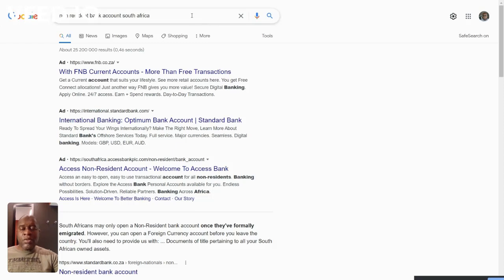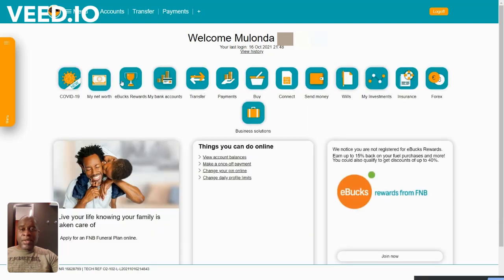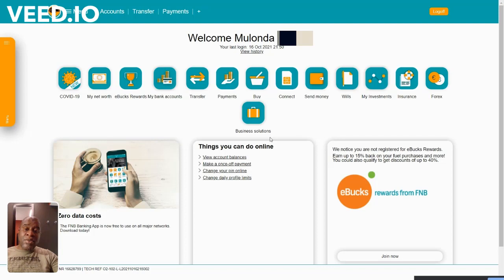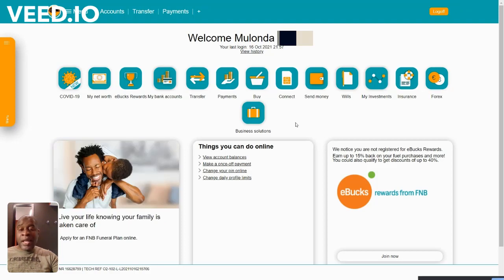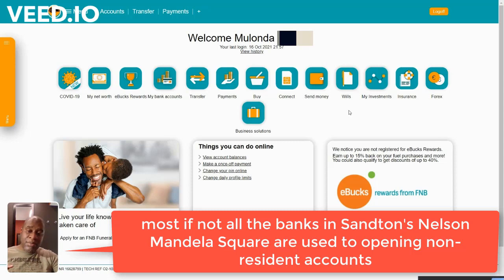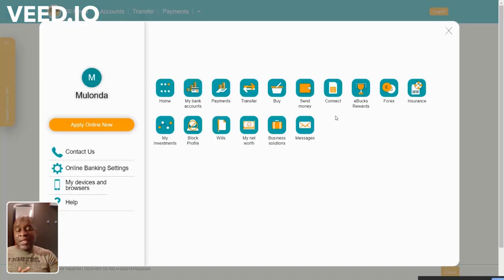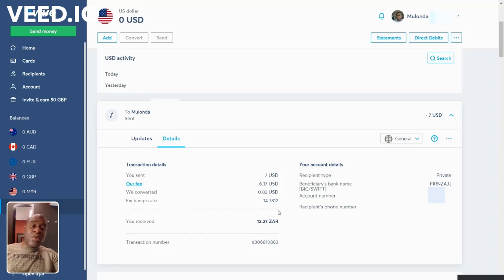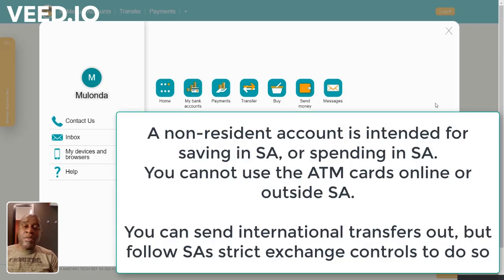Opening a Non Resident Bank Account in South Africa Easily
In this video I explain how to open a non-resident bank account in South Africa.
The process is relatively straight-forward if you to the right branch of a South African bank.
Just remember that the account will have a number of restrictions on use.

00:00 Intro
01:54 Brief comparison between my South African and Zambian FNB accounts
02:04 Overview of my South African non-resident account
02:58 Requirements for opening a non-resident account from outside South Africa
03:29 Why I opened in a branch in South Africa
05:57 How and where I opened my non-resident account in South Africa
09:02 Transactions done in my non-resident account
10:06 Some hints and tips
10:58 Sending a Wise (formerly TransferWise) transfer to a South African bank account
13:52 Conclusion
15:25 Outro